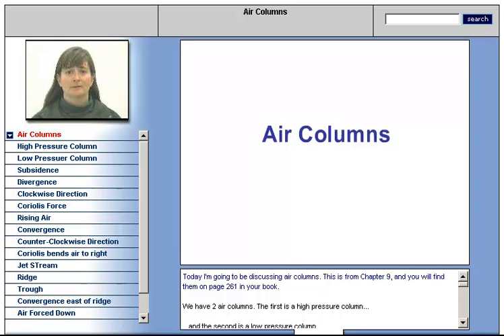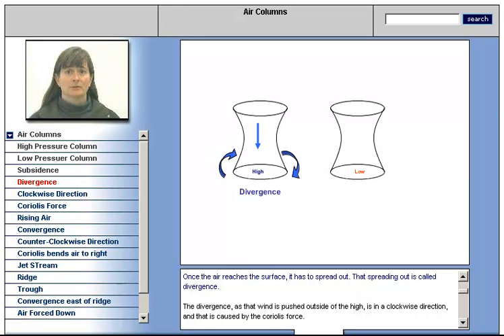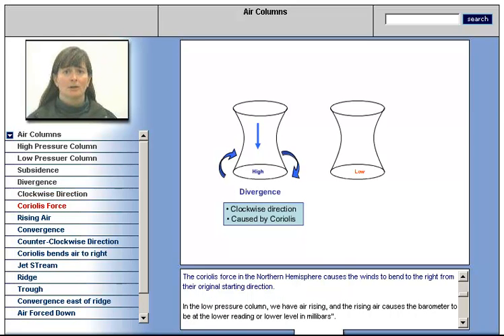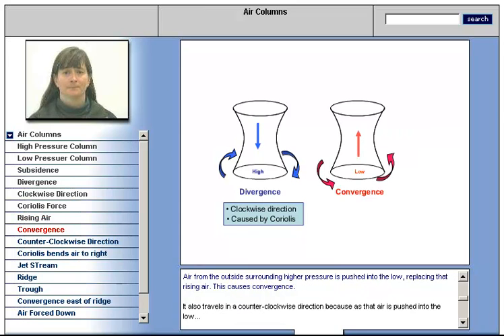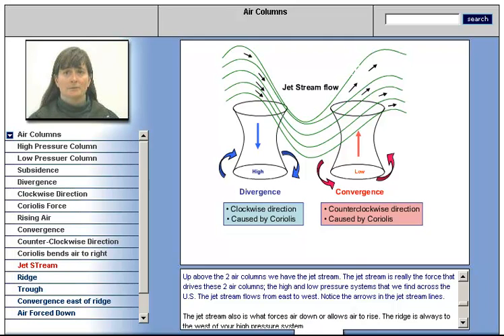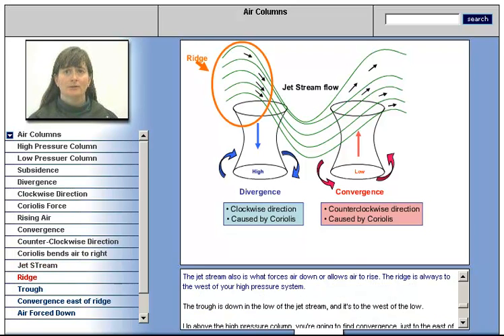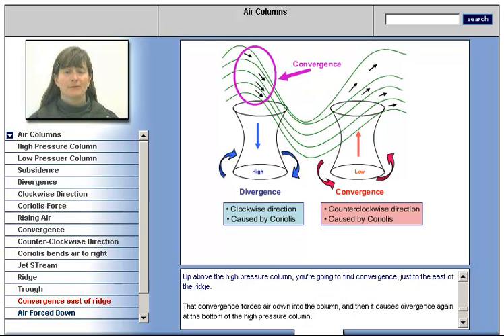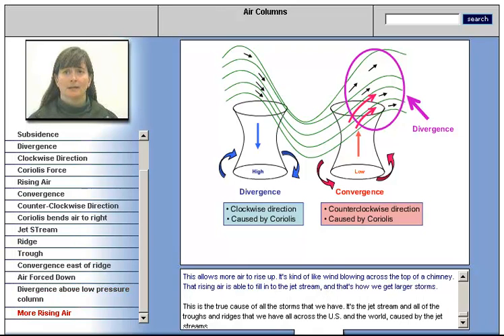Air ColumnsMP4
Tompkins Cortland Community College Professor Margaret DeGaetano describes airflow in high and low pressure systems and how they are related to the upper air flow of the jetstream. (super quick)